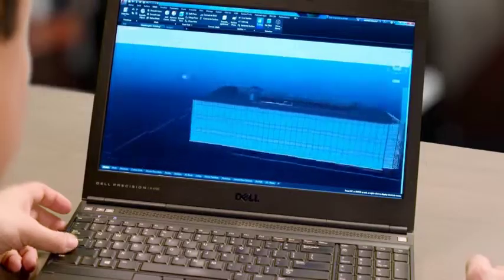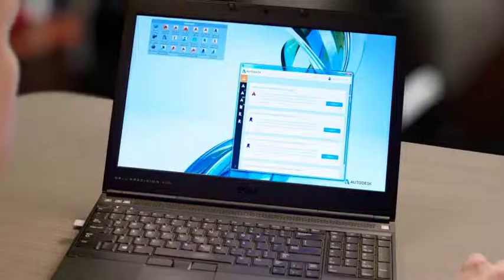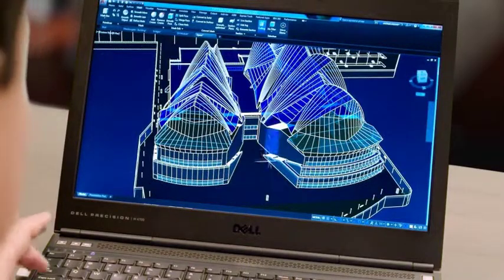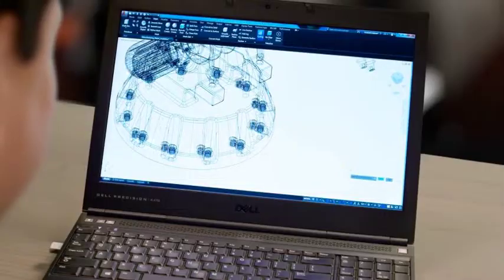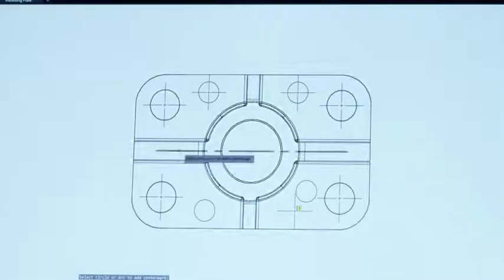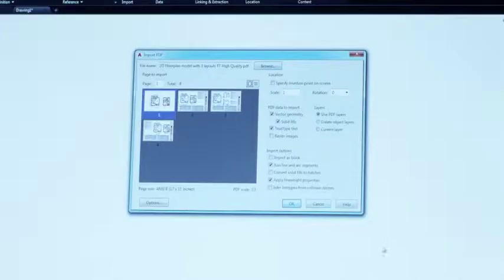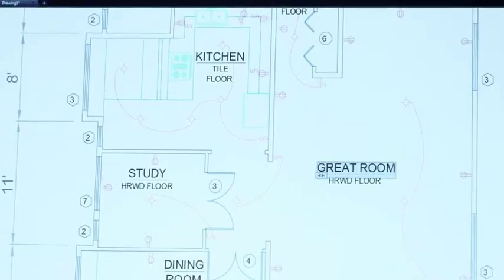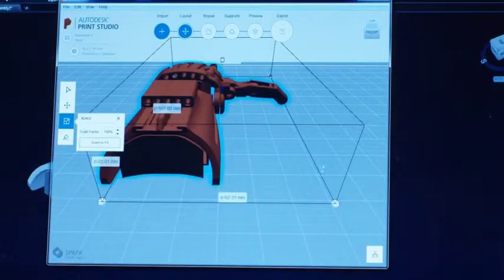AutoCAD Overview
AutoCAD® software for 2D and 3D CAD is engineered for the future. Work with TrustedDWG™ technology, and collaborate across desktop, cloud, and mobile